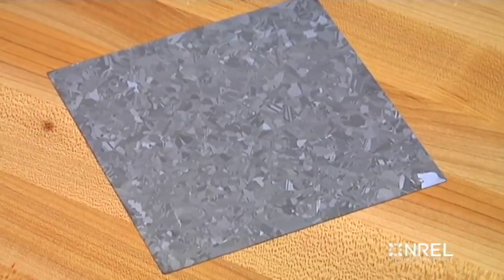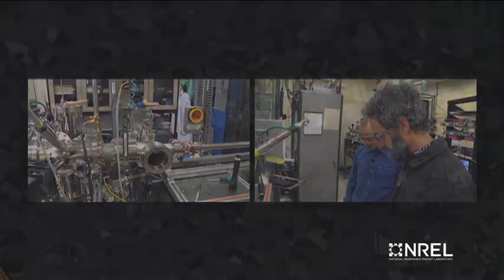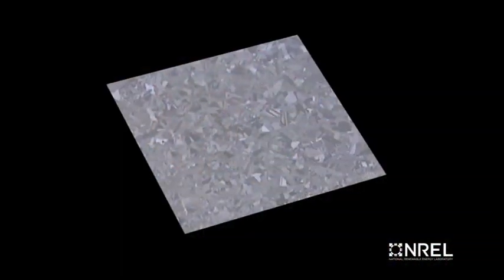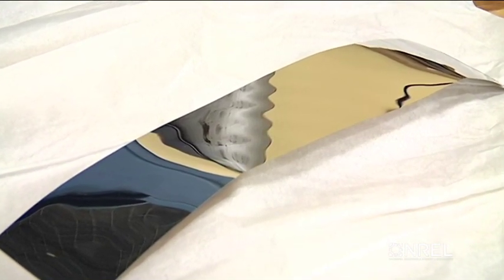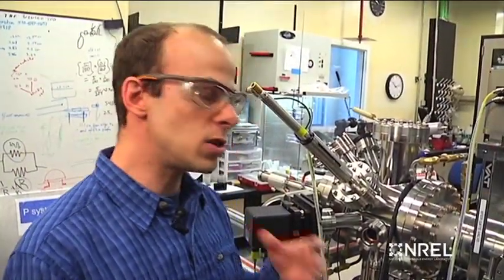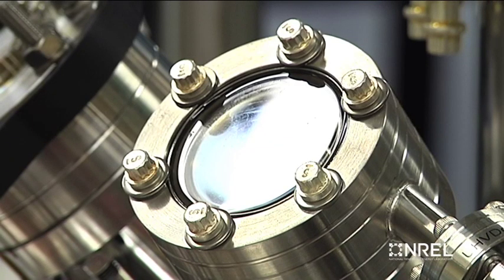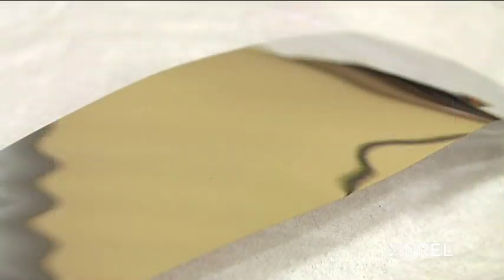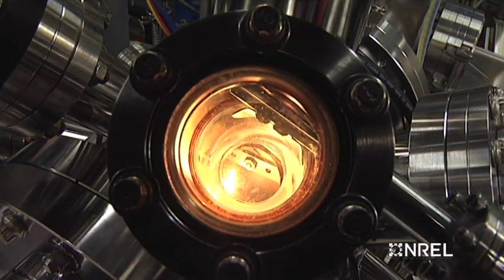NREL Success Stories - Quest for Inexpensive Silicon Solar Cells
Scientists at the National Renewable Energy Laboratory (NREL) share their story about a successful partnership with Oak Ridge National Laboratory and the Ampulse Corporation and how support from the US Department of Energy's Technology Commercialization & Deployment Fund has helped it and their silicon solar cell research thrive.